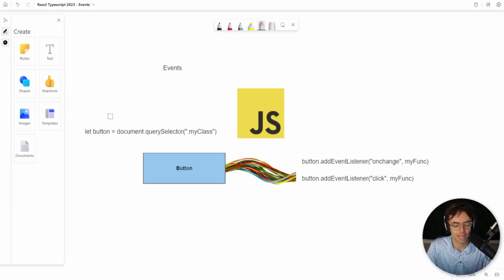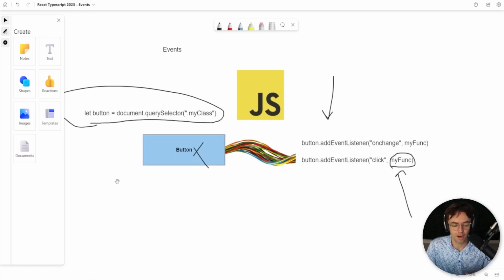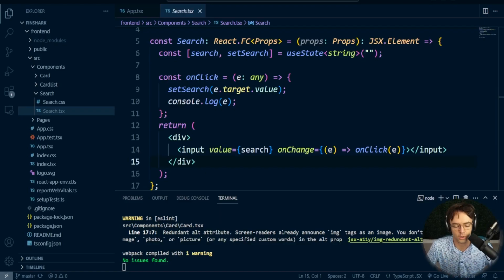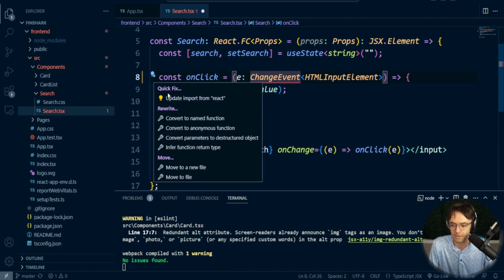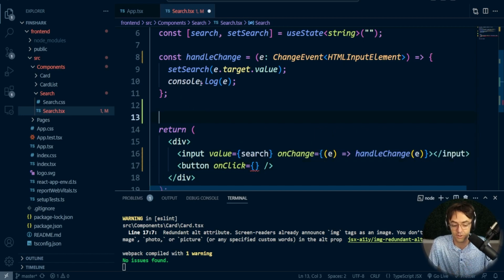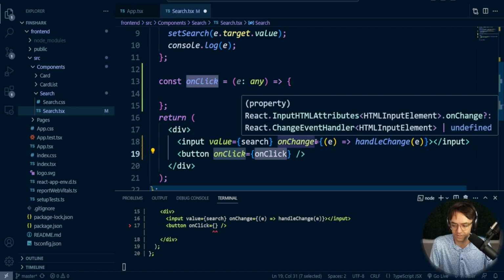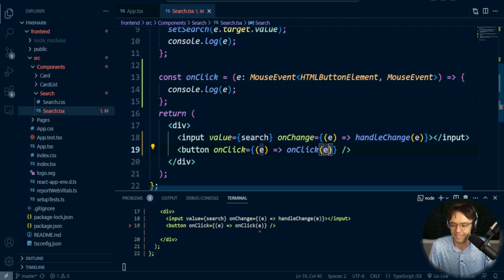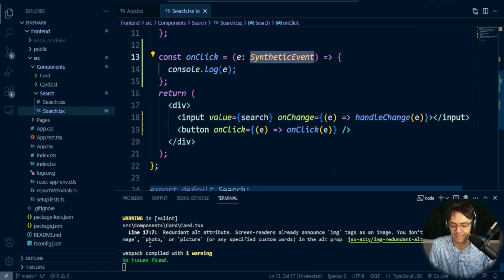React Typescript 2023 - 6. Event Handlers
React Typescript 2023 - 5. Event Handlers